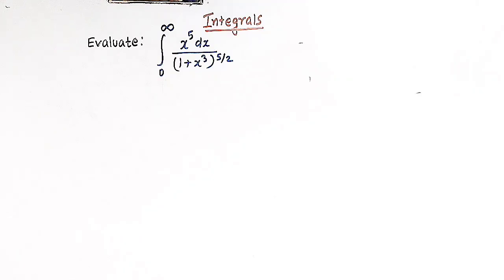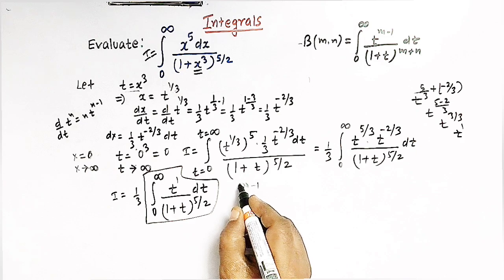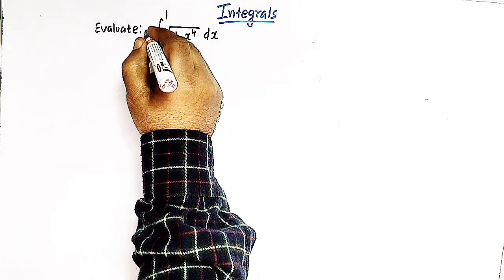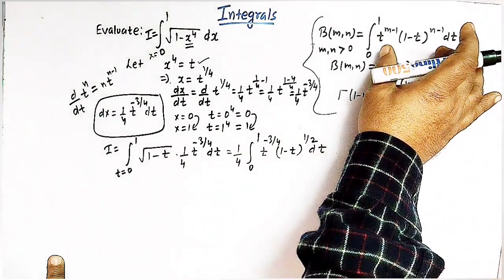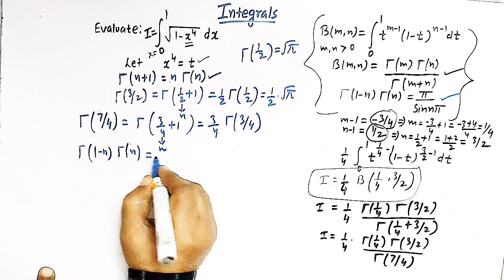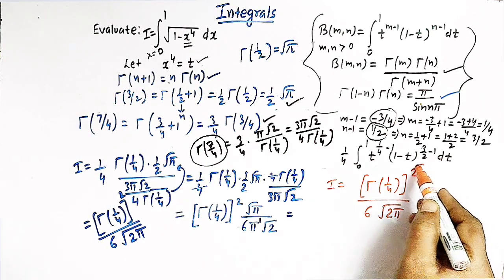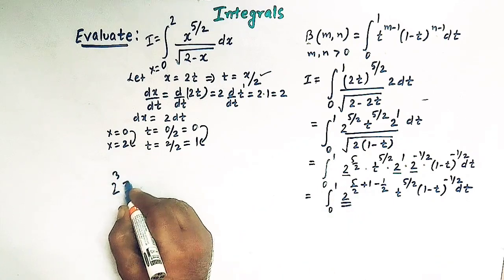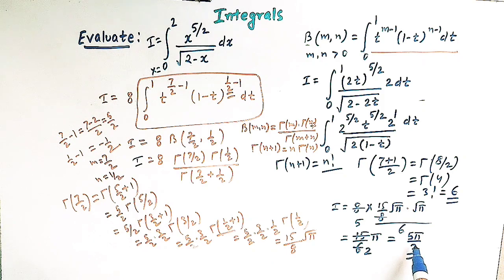|| Evaluation of integrals using the concept of beta and gamma functions ||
How to evaluate integrals using the properties of beta and gamma functions.